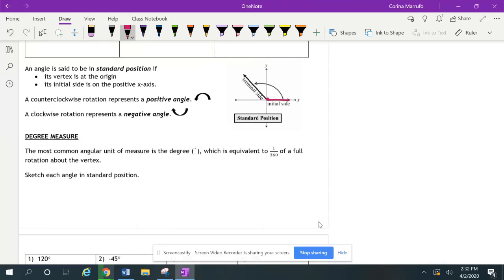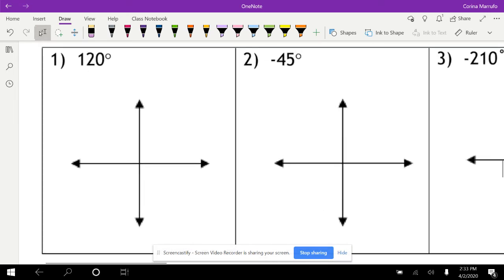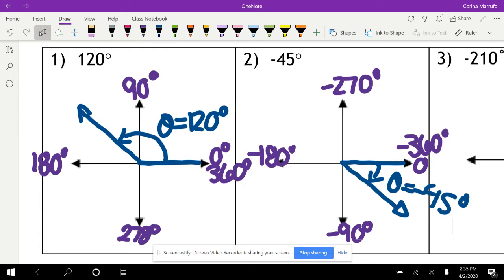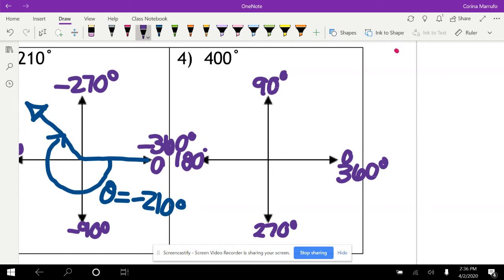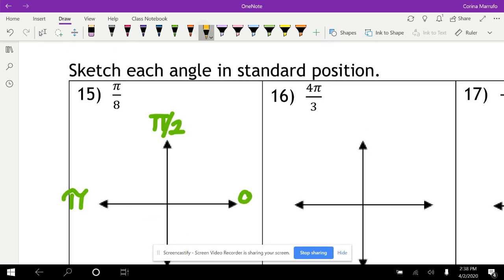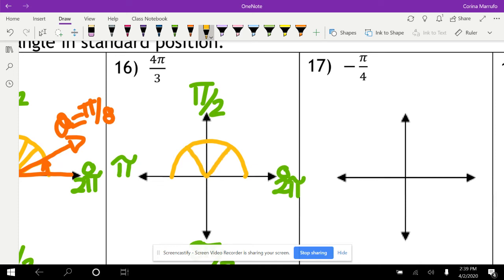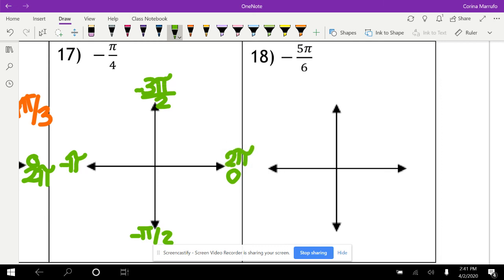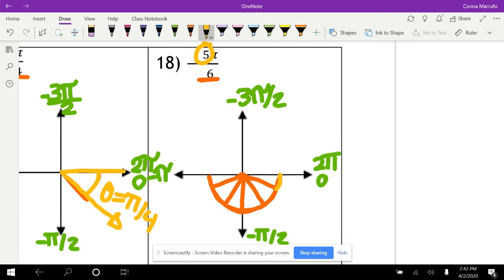Graphing Angles in Standard Position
Hi!
Today we will be graphing angles in standard position. Angles will be given in both radians and degrees.

If you have any questions, leave them in the comments!